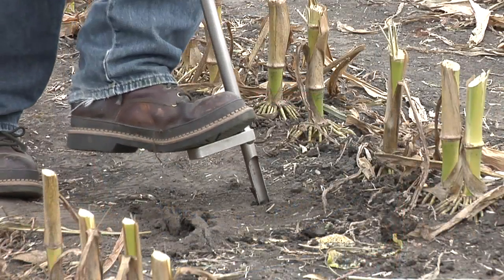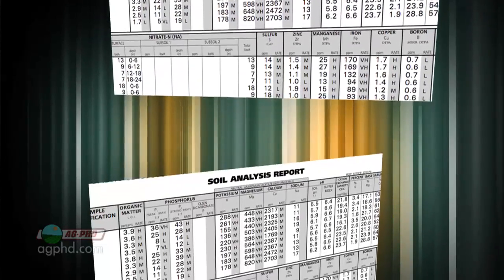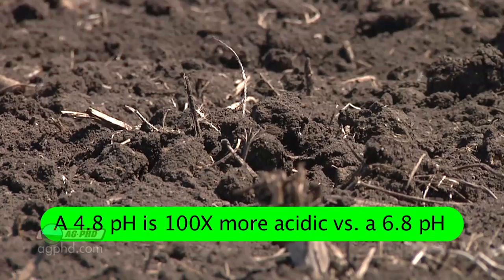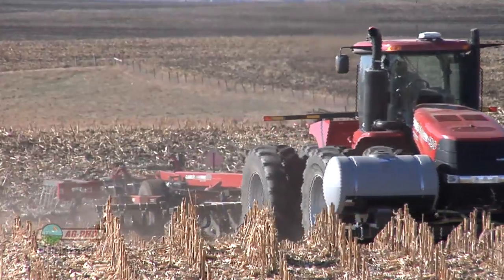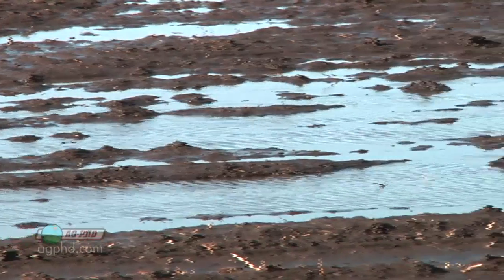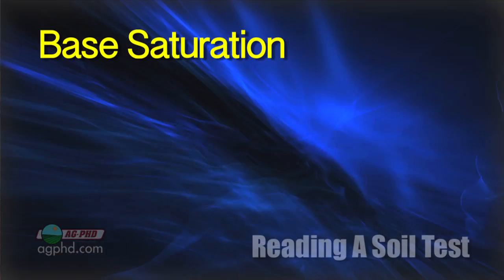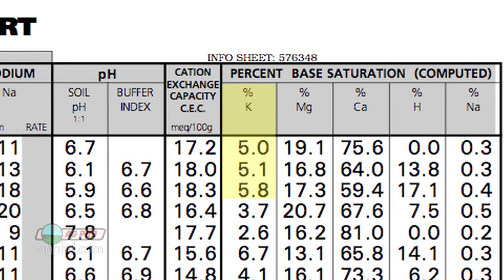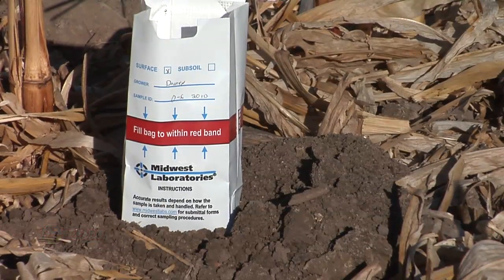Soil Test Overview Part 1 #817 (Air Date 12/1/13)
Brian & Darren go over some of their soil test results, and show you how to read your soil test.